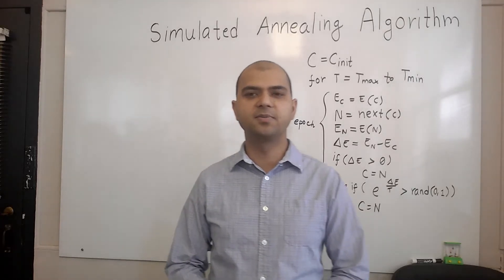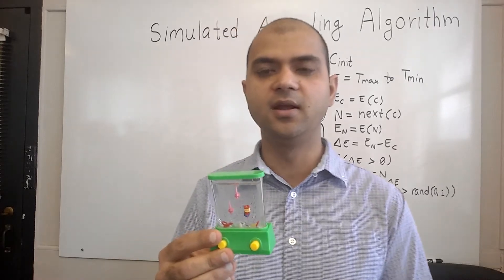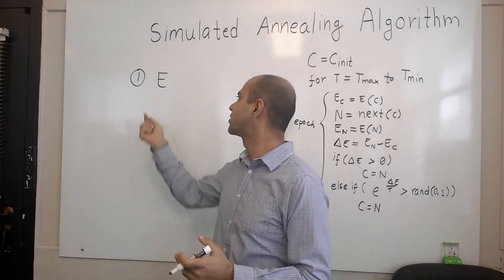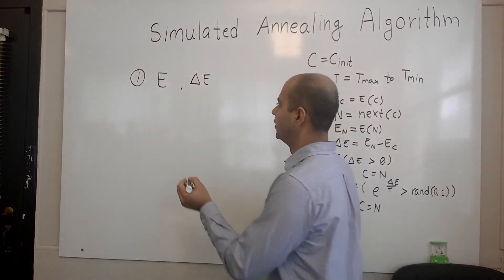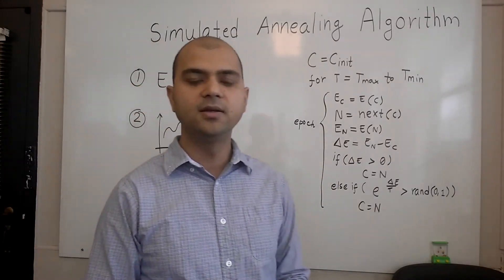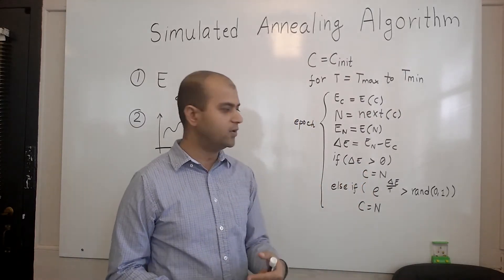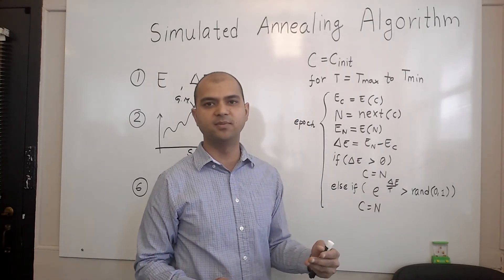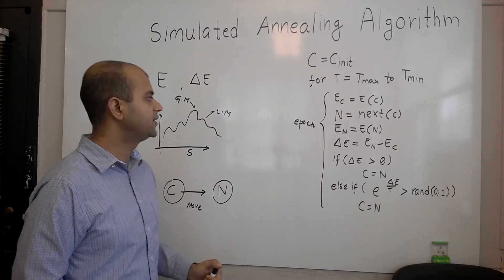The simulated annealing algorithm explained with an analogy to a toy